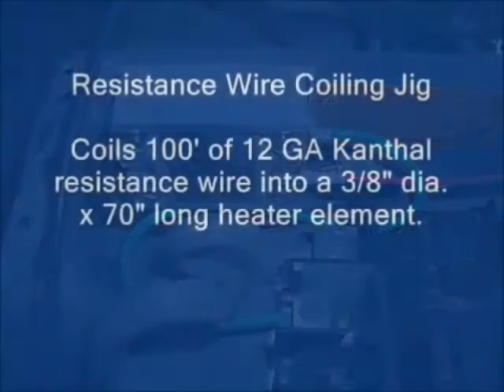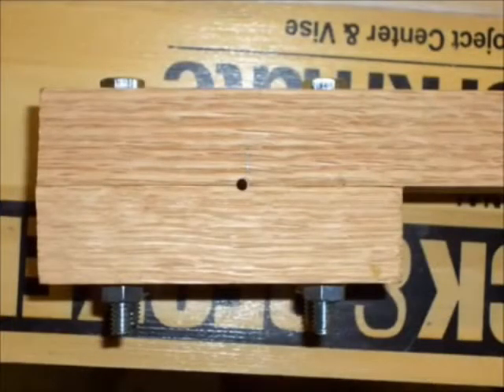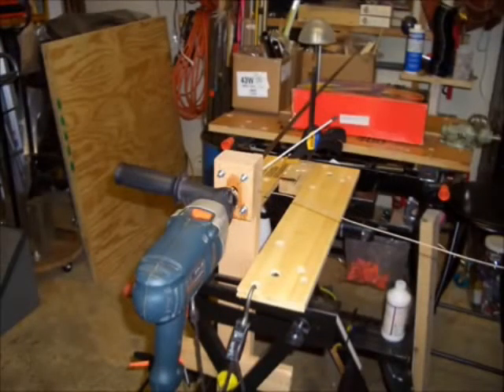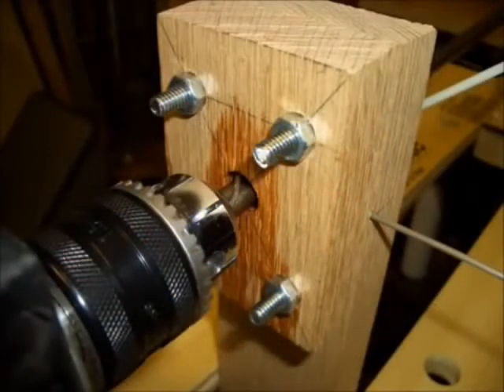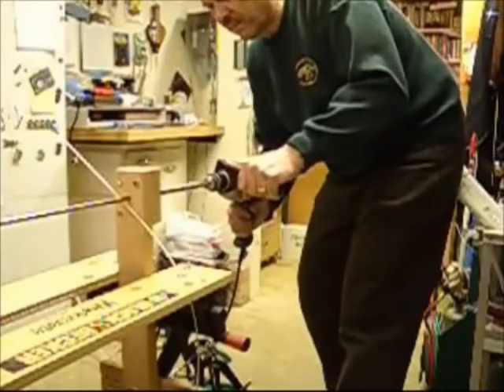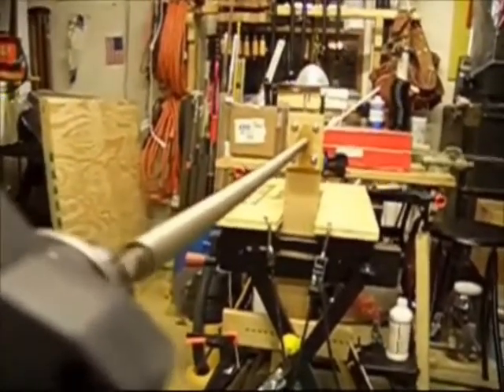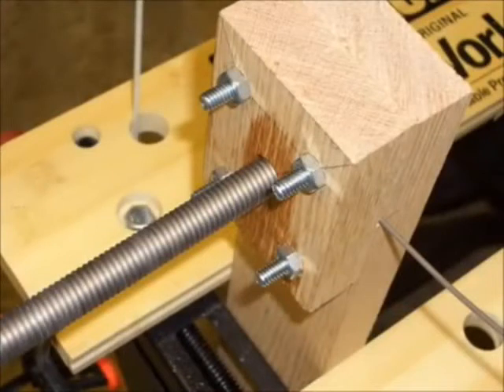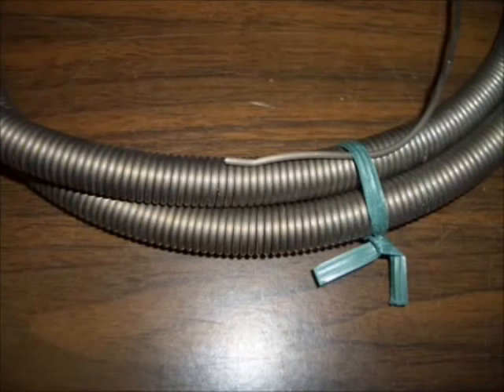Kiln Heating Element Coiling Jig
This video shows Part 2 of 2 and it covers how I designed and built a jig to coil the heating element for a heat treatment oven or kiln. The original video was posted on April 17, 2012 and can be seen